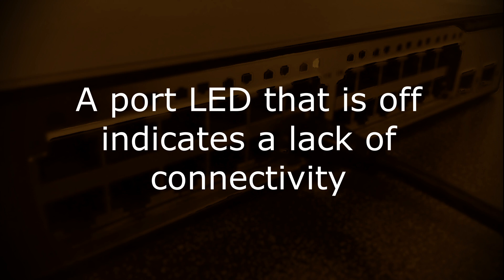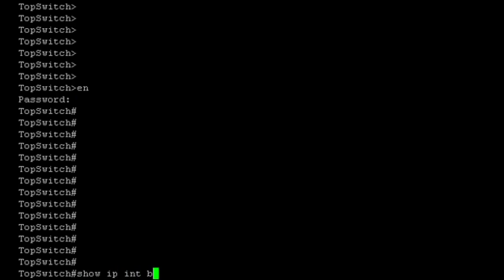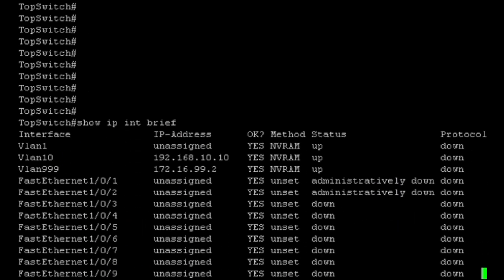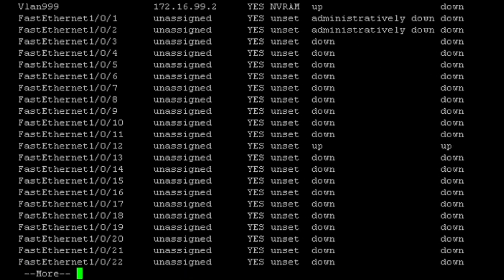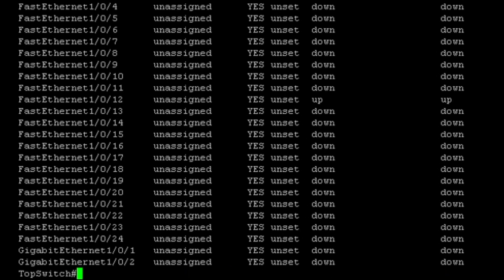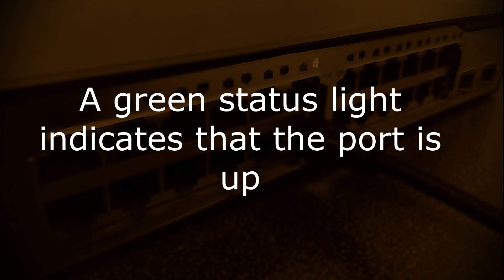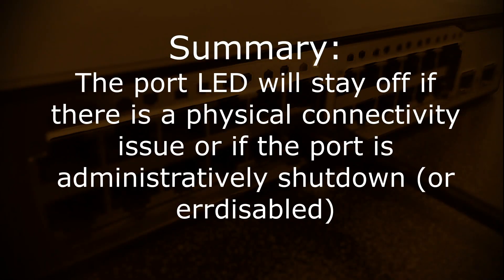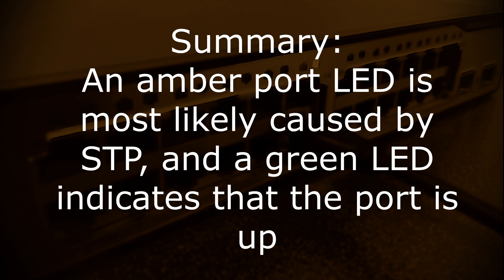Port LEDs on Cisco Catalyst Switches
Learn how to use port LEDs (link lights) on Cisco Catalyst switches to identify port status and troubleshoot port-specific issues.